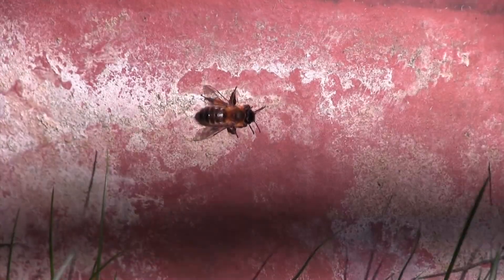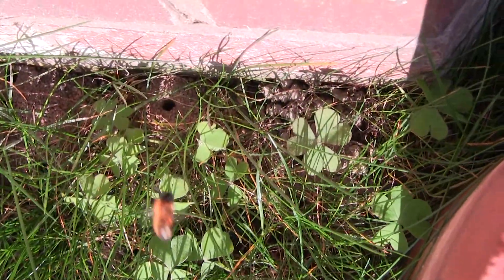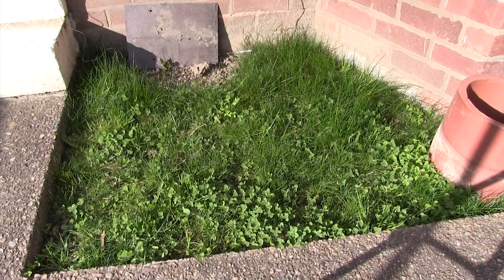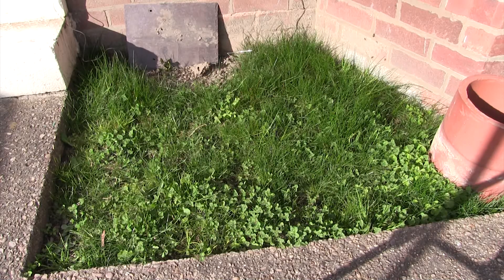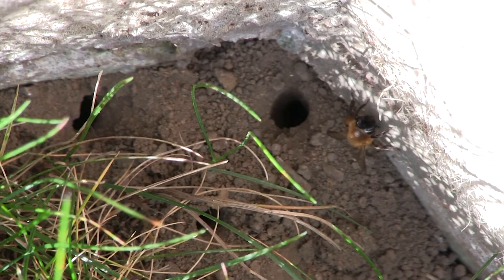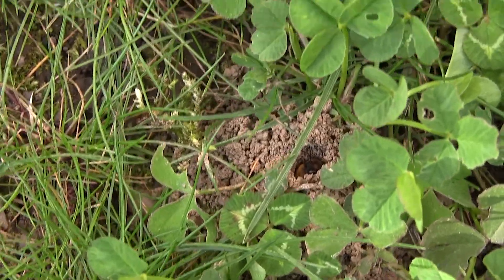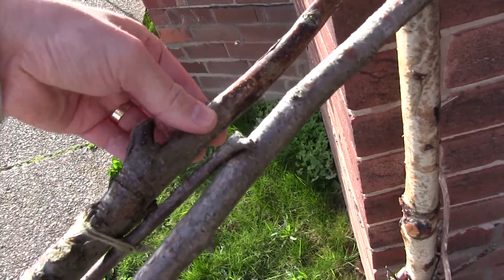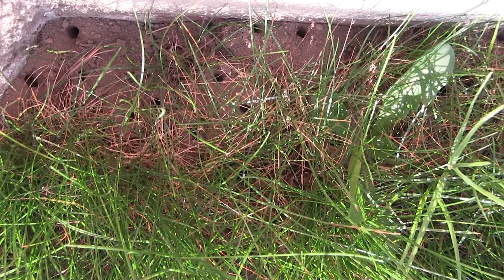Tawny Mining Bee's Sheffield UK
This is a short video about the Tawny mining bee and their nesting habits.